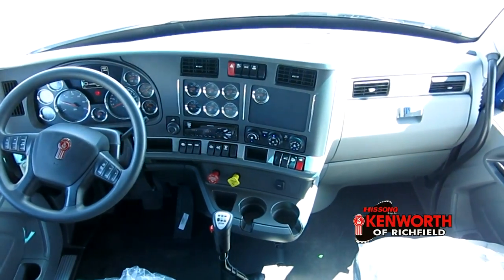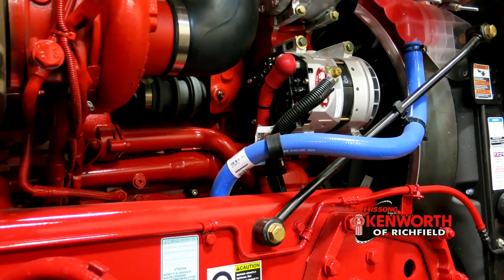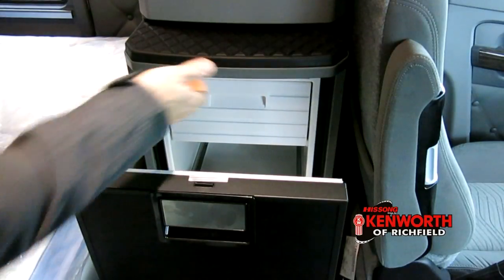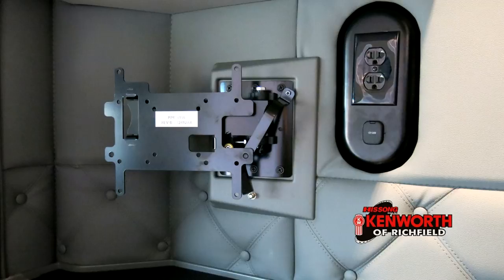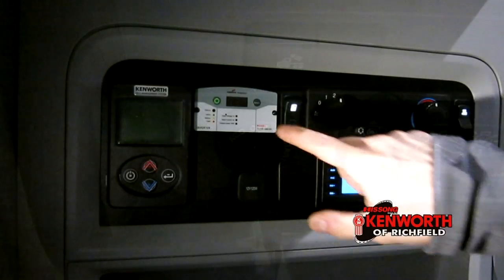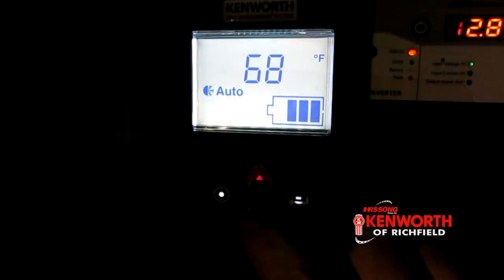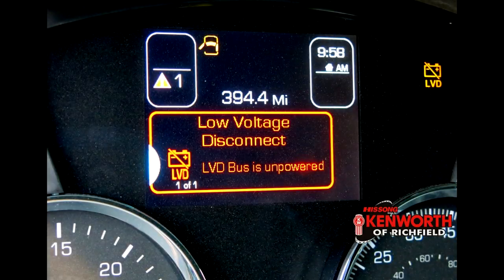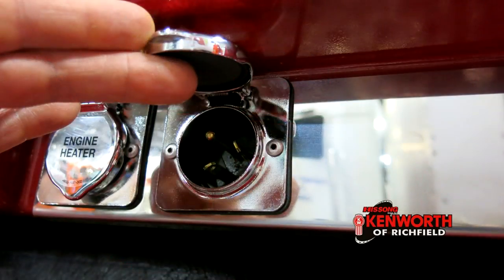Kenworth Idle Management System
This is an electrical power unit designed to keep you comfortable when it’s time to take a break from the road.

The Kenworth Idle Management system, or KIMS for short, uses a high power alternator on the engine that charges the dedicated batteries while you drive.   Once you’ve reached your destination, you’ve got the electrical power that you need to run the sleeper air conditioner, Espar diesel fired heater, television, refrigerator, or other hotel appliances.    There are 12v outlets as well as 120v outlets that are kept live via a power inverter when the system is on.

Operation of the system is quite simple, with the key in the off or accessory position, you can power on the KIMS system.   From there, turn on the HVAC controls and select the desired temperature and it will take care of the rest much in the same way that your home thermostat works.   You can dictate if you would like for it to only cool, or heat the truck and also the fan speed if you’d like.

With the system, there’s no worries about depleting the batteries too far and disabling the truck.   Once the system hits 11.3 volts, it will automatically shut down making sure that you have plenty of power to start and recharge the batteries.    Also, there is a plug on the side of the truck that uses a 20A socket so you can hook the truck to shore power when available.

The Kenworth Idle Management System allows you the freedom to be comfortable on the road with less noise, less vibration, and less maintenance, all while being super efficient.

We are Ohio's preferred truck sales and service dealer. We offer the best quality and truck life-cycle in the business. Whether looking to purchase or for a repair, come visit us today!

Kenworth of Richfield
2890 Brecksville Rd
Richfield, OH 44286